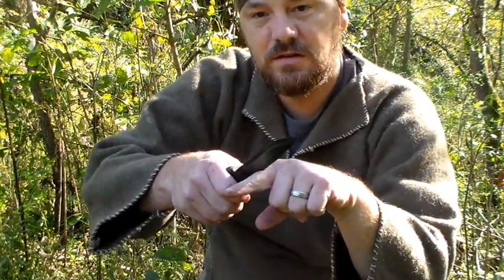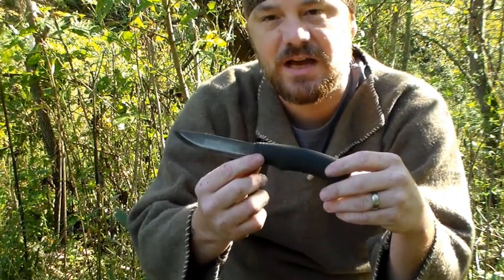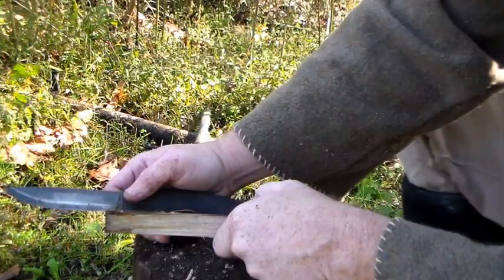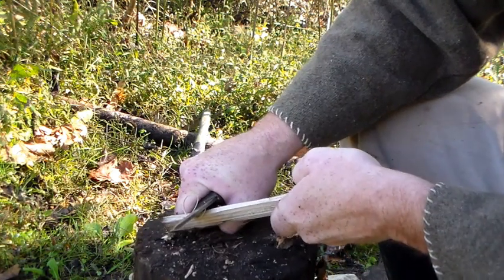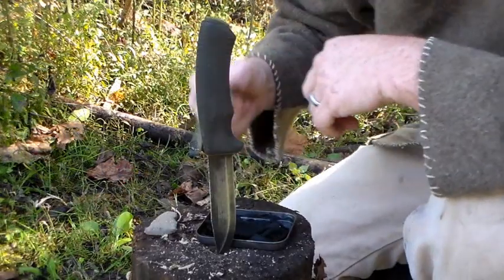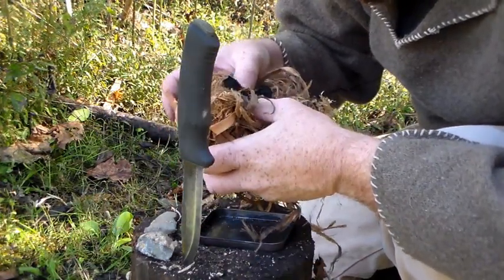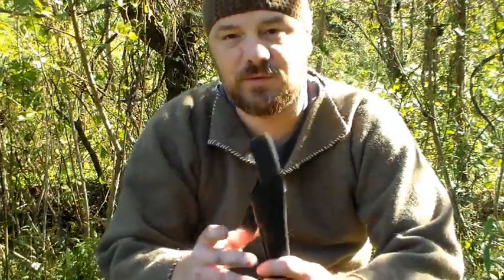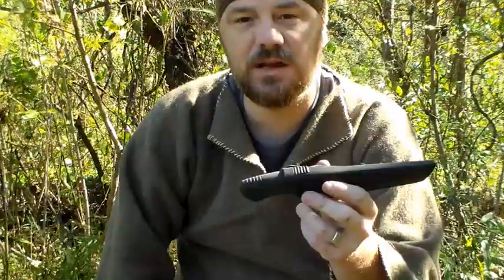PRODUCT REVIEW: Mora's Bushcraft Black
This knife you can initiate fire. Has a sharp 90 degree spice. The two downfalls with this knife is that it's only has a little over a 4'' blade and its not full tang. With the proper technic these downfalls can be dealt with. In this video I go over the criteria that I feel a knife should have and how to over come the ones it doesn't. After you can make your mind up if this knife is for you, ENJOY